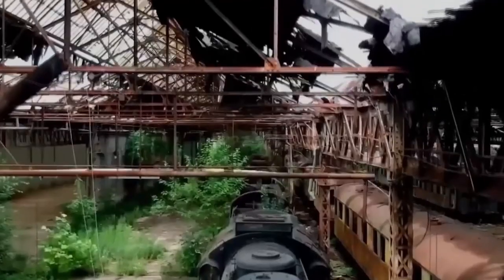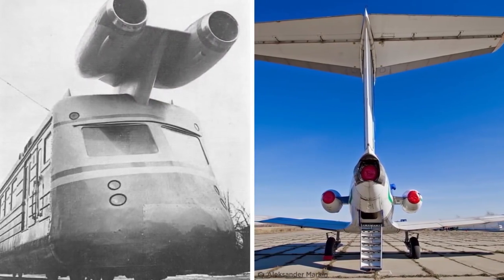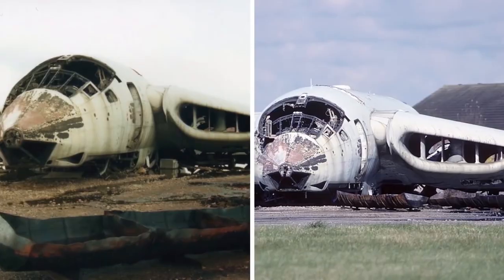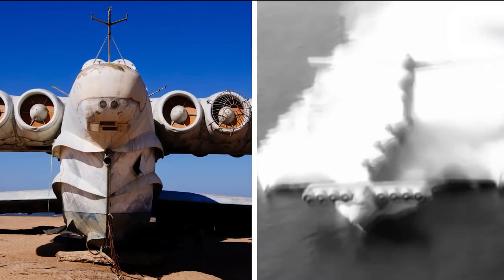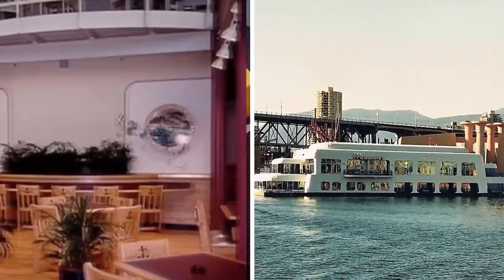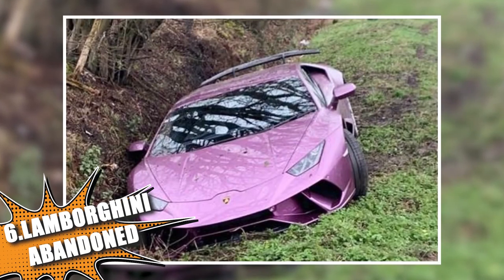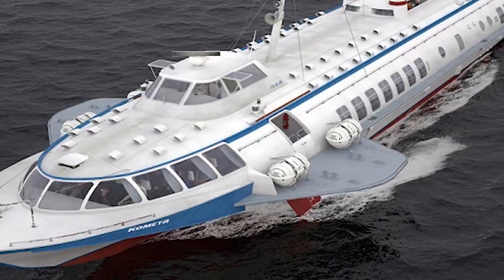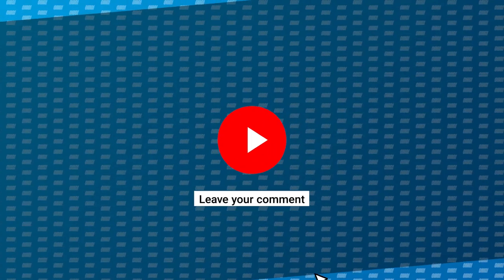ABANDONED Vehicles That Once Existed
Welcome! In this video we will explore some of the most impressive abandoned vehicles that remain as vestiges of the Soviet legacy. From secret military vehicles to river rockets and giant excavators, we will discover the history behind these impressive vehicles. For some reason, they were abandoned and now they are only a memory of what once was, even used for photography and as a decorative element of the landscape. Let's begin!